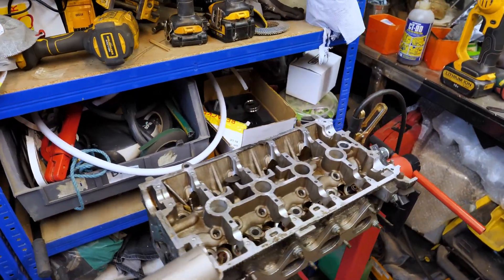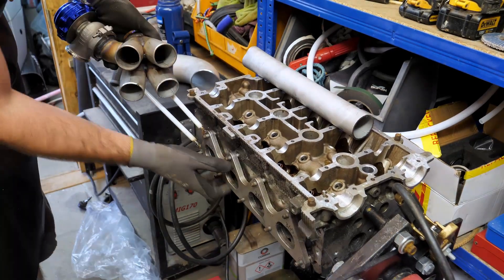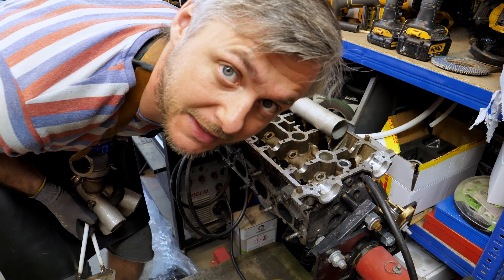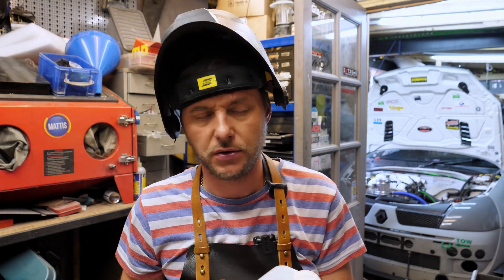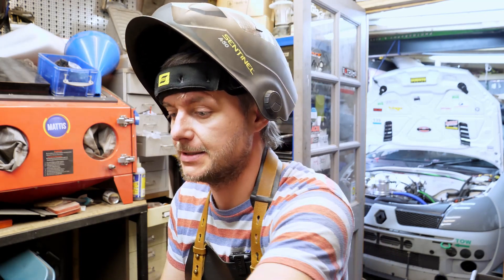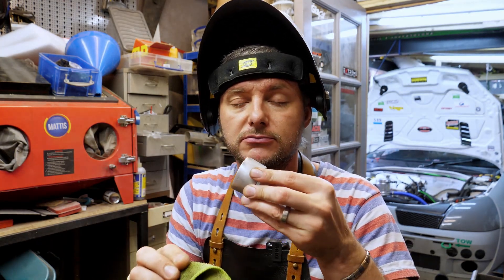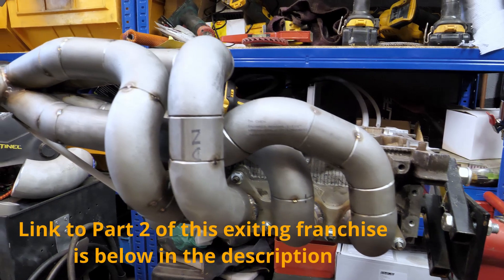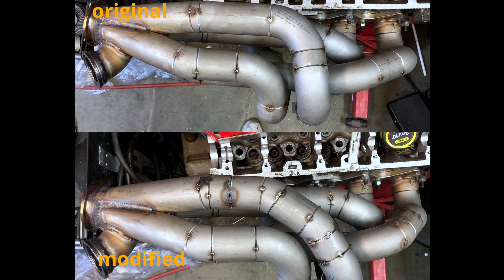building your own turbo manifold. CLIO mk2 Tubular manifold fabrication. Mockup and tacking. 1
i am Building the fastest Turbocharged Clio custom-built race car with 430 bhp, dog box, custom Aero and everything else that comes with it.
Building your own turbo manifold is fairly easy.
On my custom race car build for my manifold, i am using schedule 10 elbows and pipe for added strength and longevity. this is my first ever manifold so if you see something i did that is wrong or you would have done differently please leave me a comment. custom welding fabrication isn't easy, Help me learn and make them better! Tubular manifold fabrication.

if you would like to make one yourself this is a great source of inspiration.